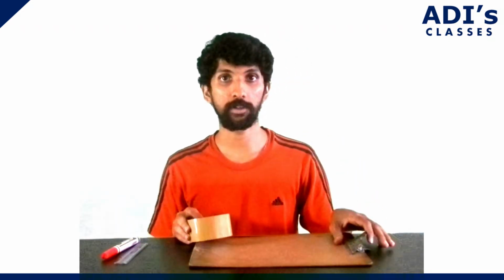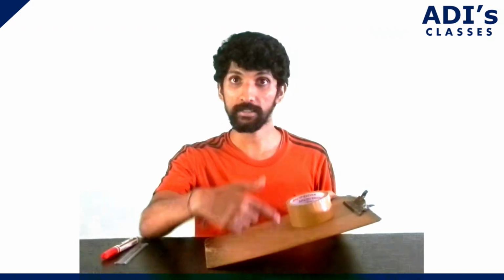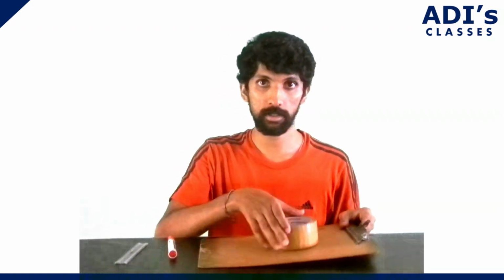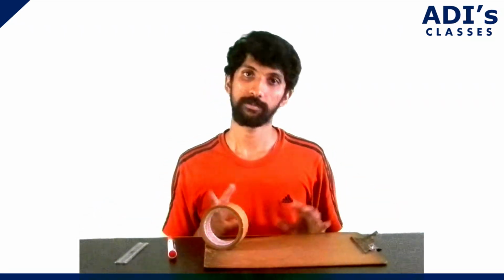Experiment 4 - Friction | Laws of Motion | Physics Class 11 | CBSE and PUC - ADIs Classes